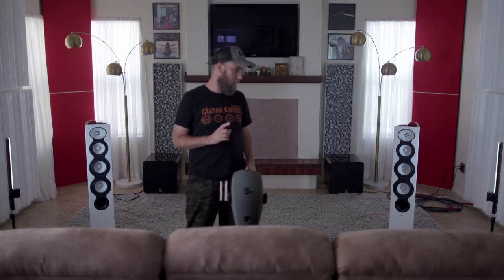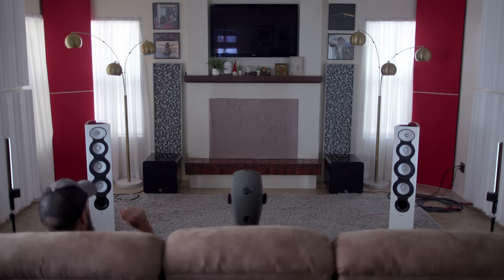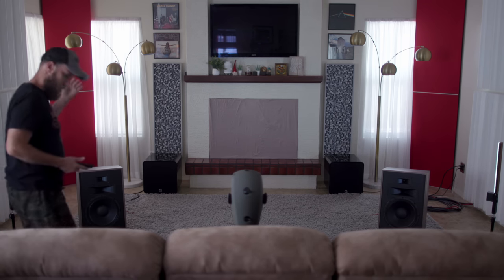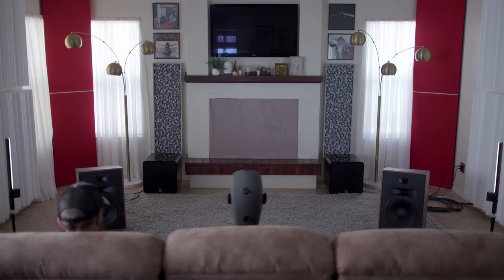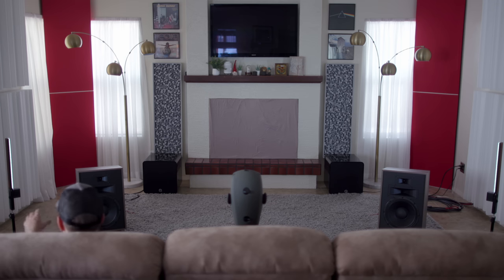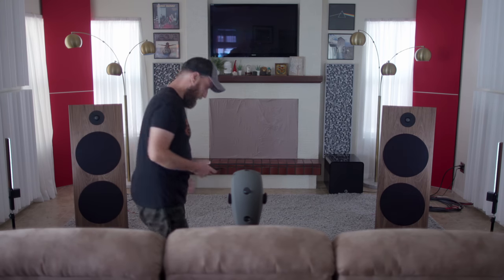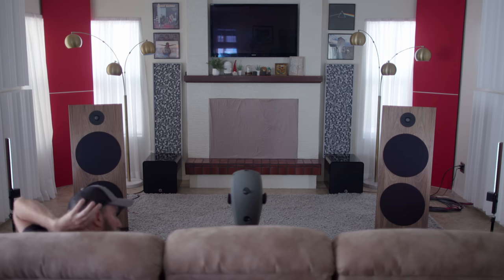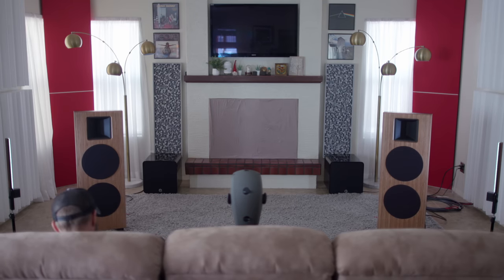Spatial Sapphires, X5s, Concept 500, Klipsch Heresy and Revel's! Binaural Shootout!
Gear Used!
Klipsch Heresy
Q Acoustics Concept 500

💎💎💎 Speakers reviewed and recommend! 💎💎💎

Bookshelf:
Elac Unifi 2.0
Elac UB5
Elac Debut 2.0
Elac Debut Reference
SVS Ultra
JBL Studio 530
Floorstanding:
SVS Ultra
SVS Prime Pinnacle
Elac Debut 2.0
Elac Unifi 2.0 UF52
Elac UF5
PSB Alpha T20